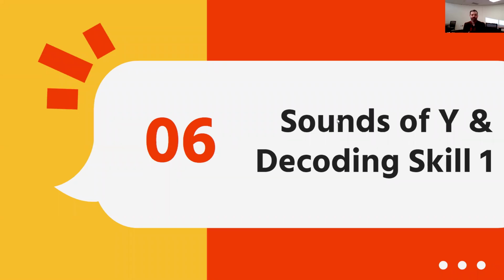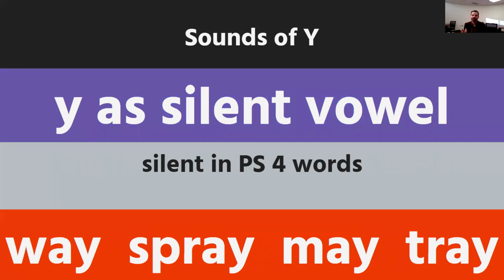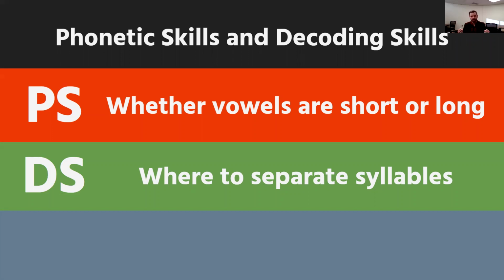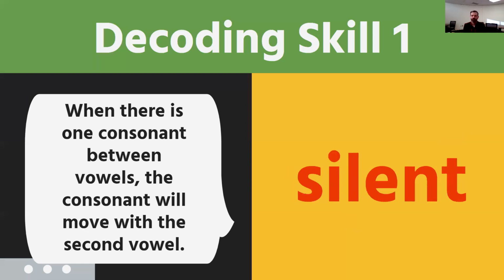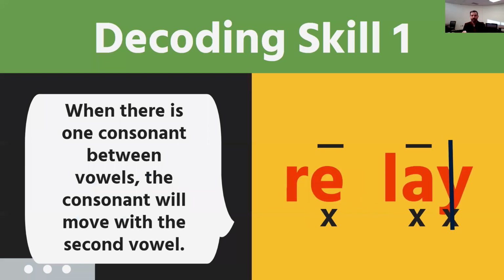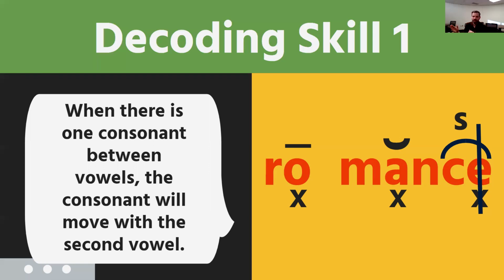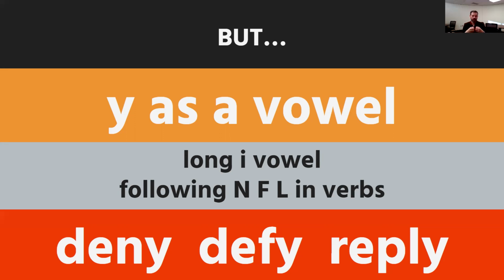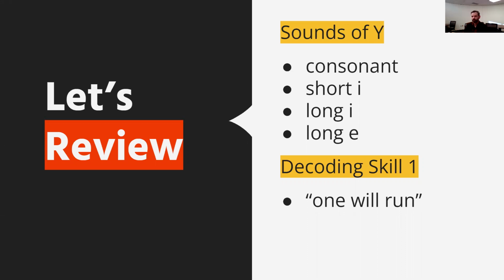EPW 06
This video explores the patterns for the sounds of the letter Y and introduces Decoding Skill 1.